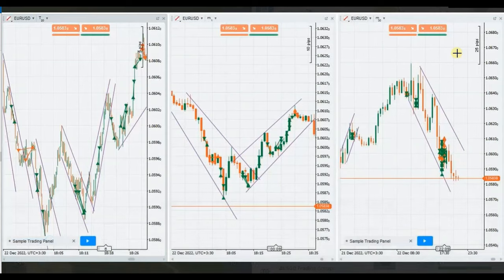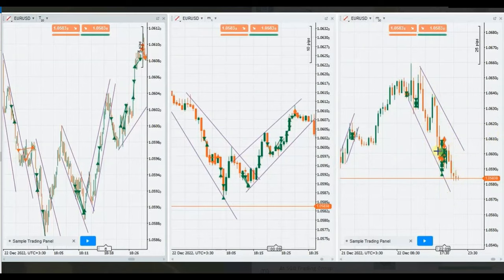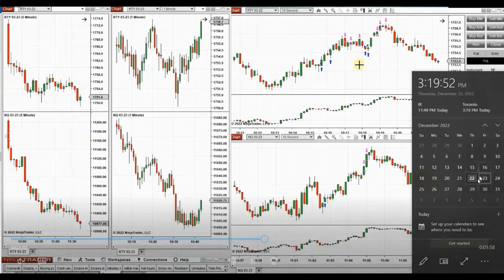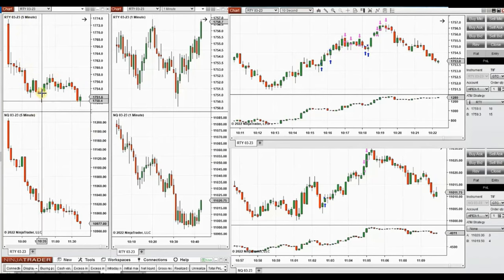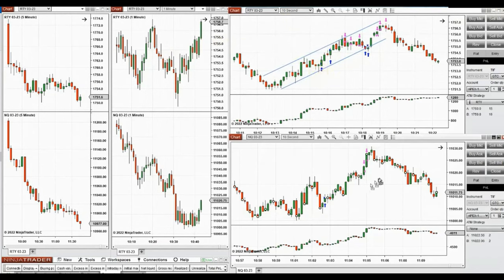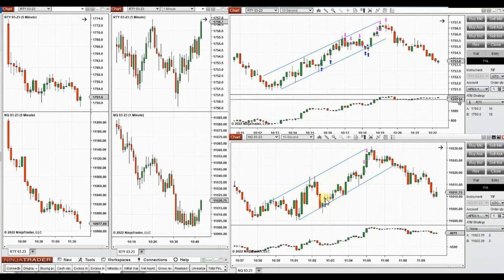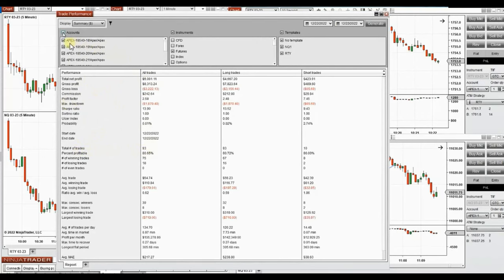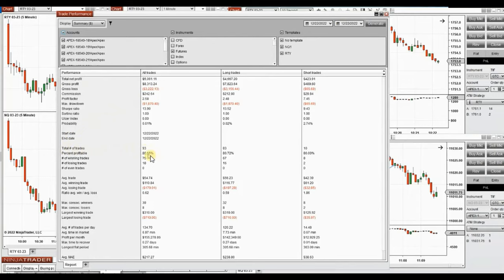Price Action Algo Trading Journal: EURUSD, Russell 2000, and Nasdaq Futures - 22 Dec 2022